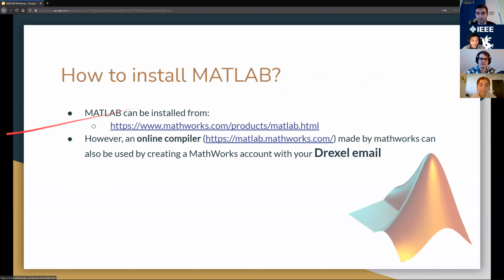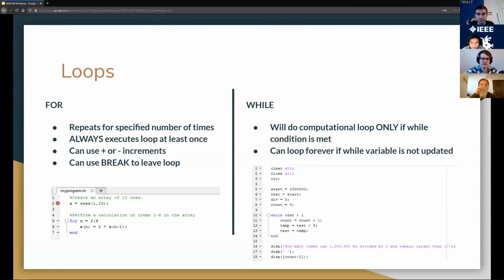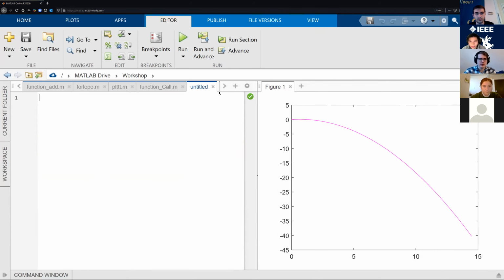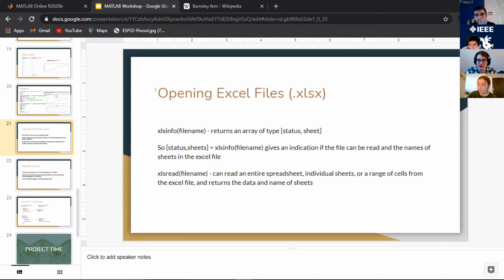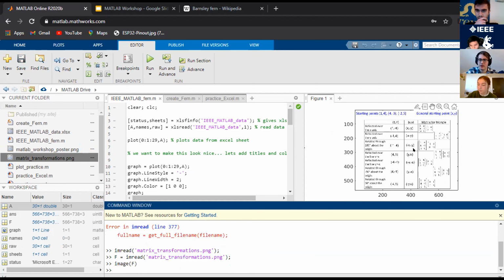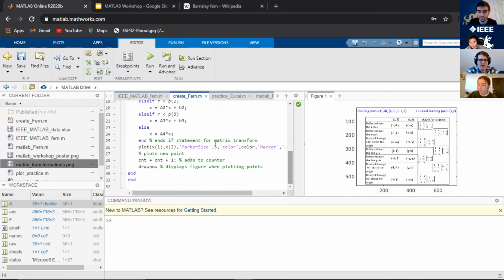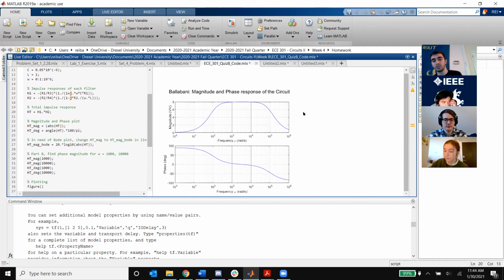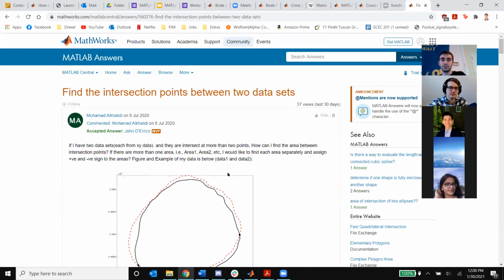Intro to MATLAB Workshop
In the past week, Drexel IEEE's Workshop Committee hosted an Introduction to MATLAB Workshop! Check it out if you're interested!